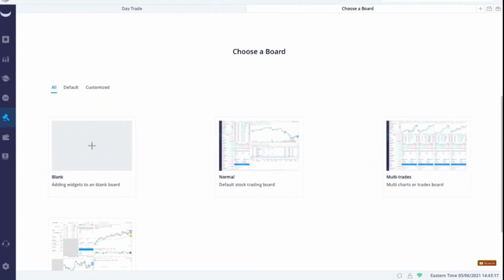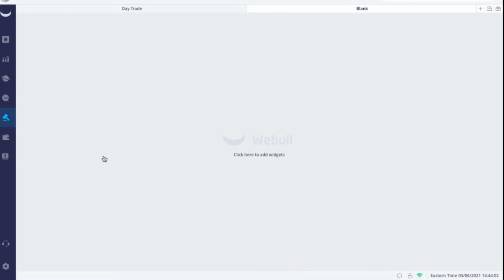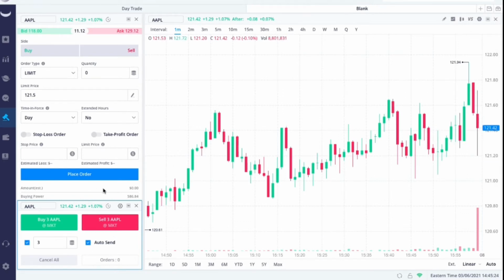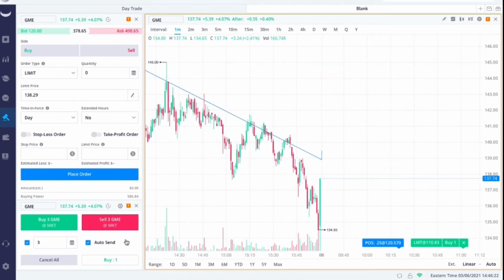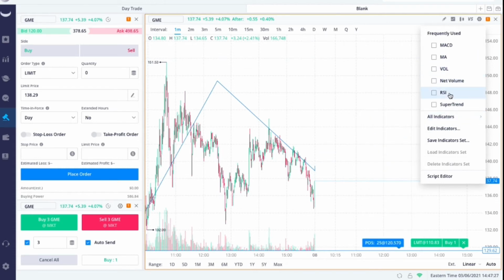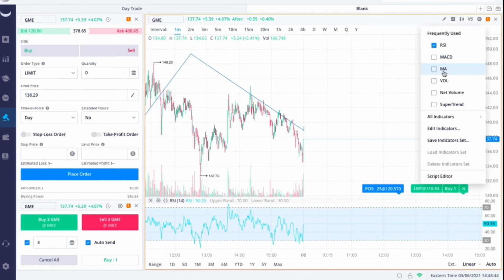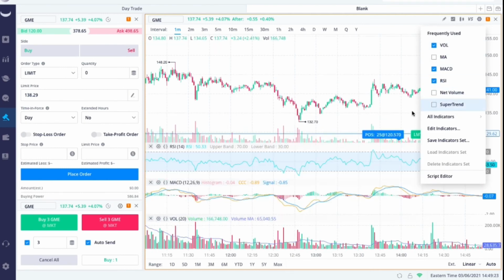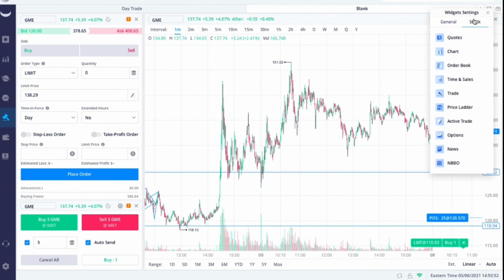Best Stock Trading Setup